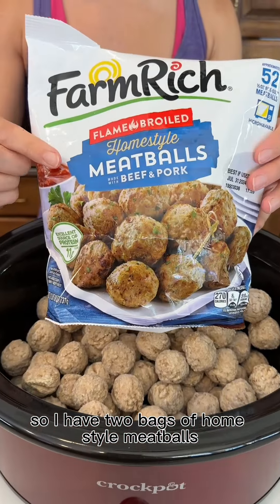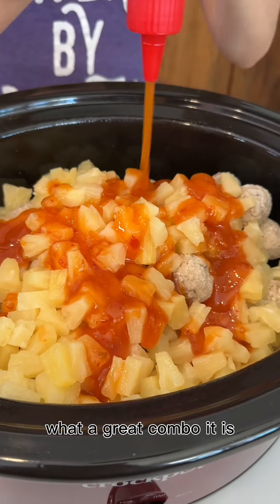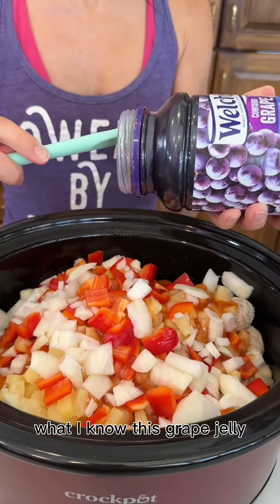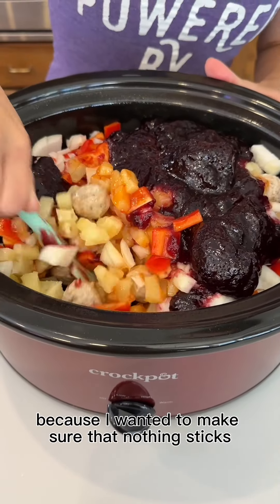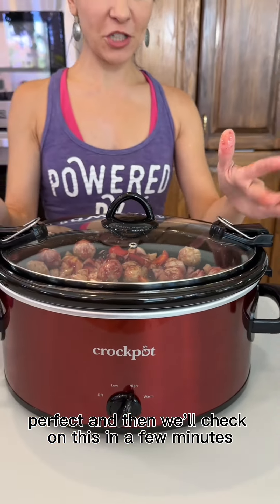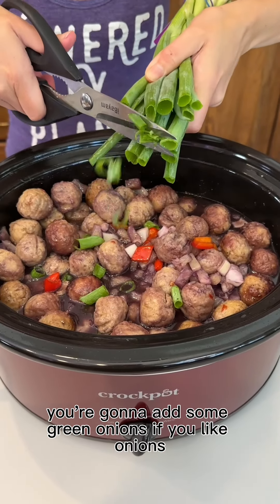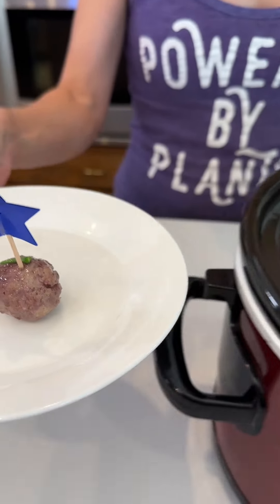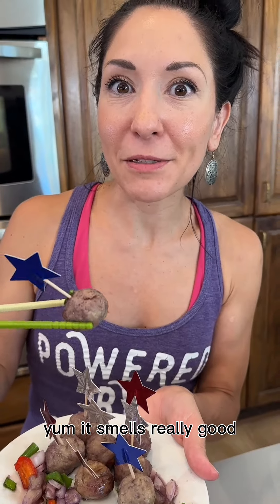easy and yummy party meatballs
homestyle meatballs with pineapple, red pepper, sweet onion, grape jelly turns out to be a tasty treat!